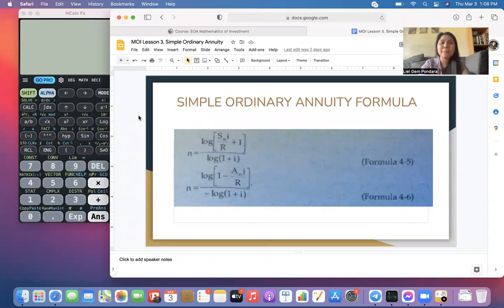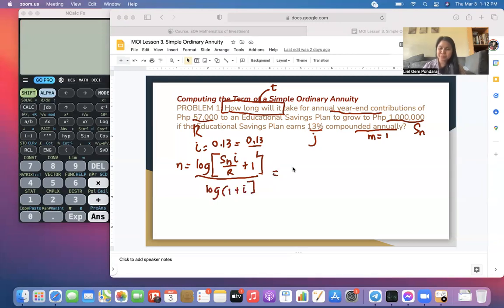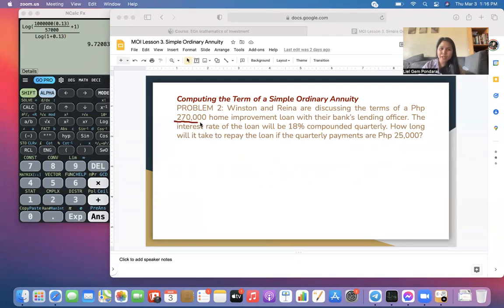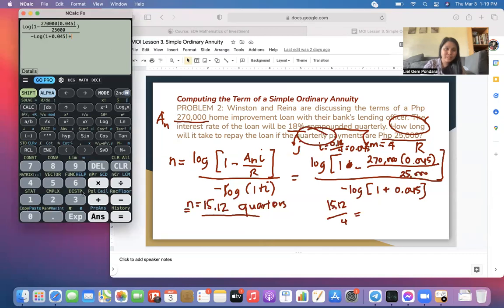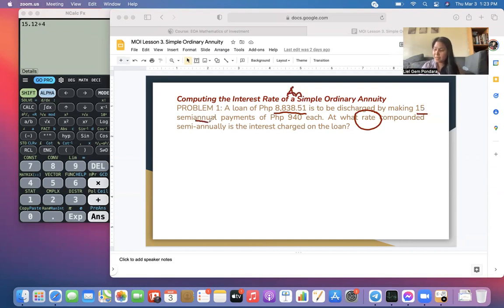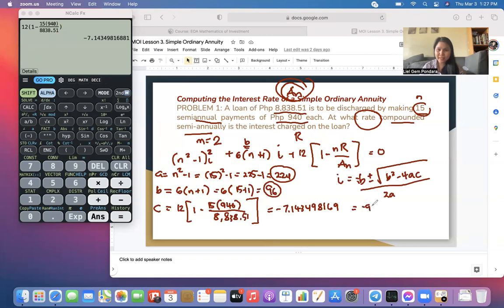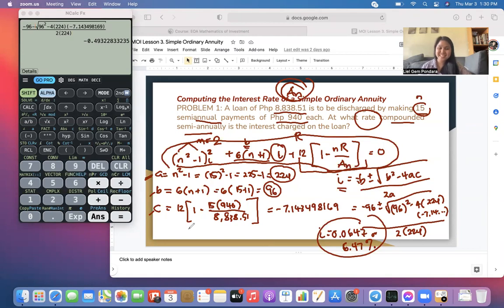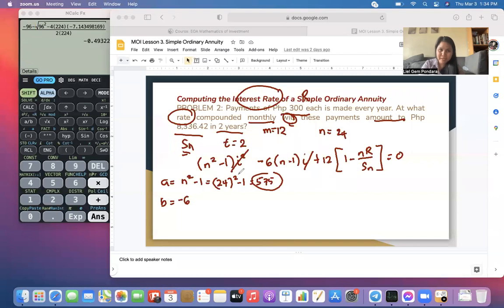Lesson 3. Simple Ordinary Annuity (Finding the Term and Interest Rate)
At the end of the session/s, the pre-service teachers should be able to:
Solve annuity problems where either term or interest is unknown